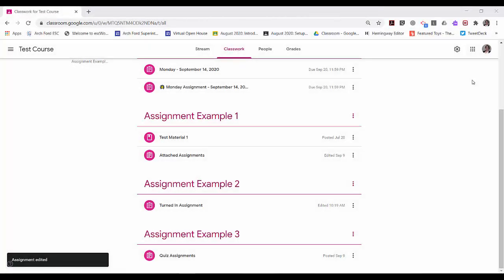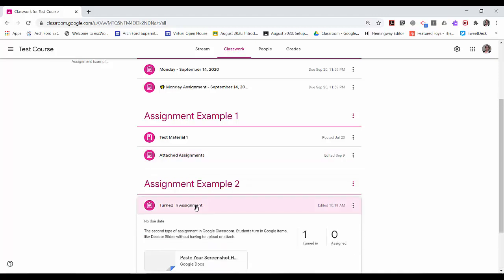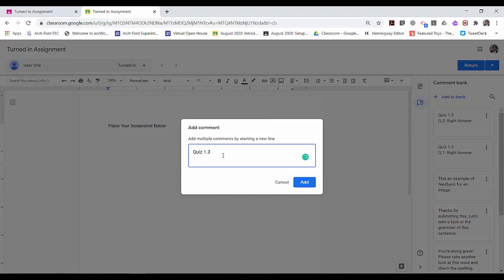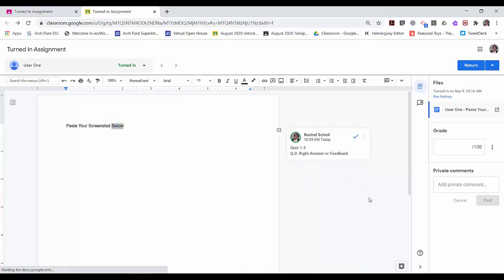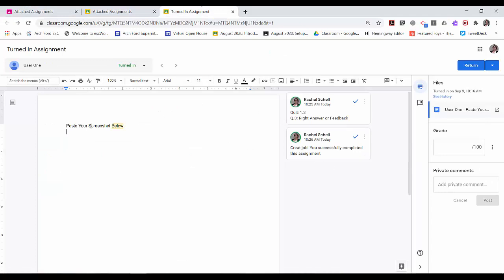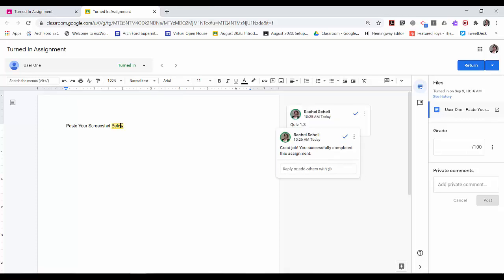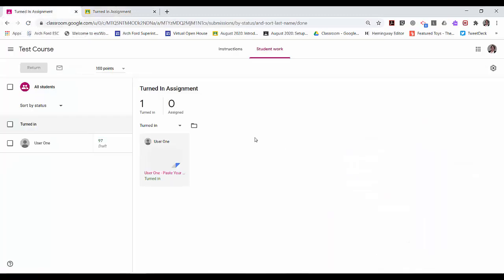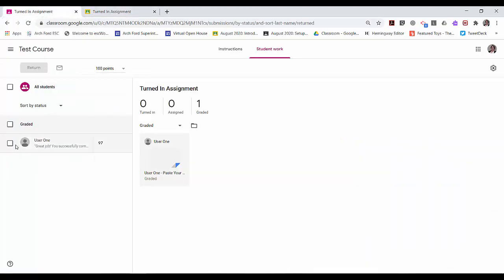Grading Assignments in Google Classroom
I will show you my 5-step process for grading assignments and leaving feedback quickly and effectively.